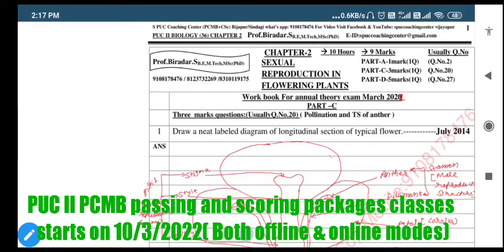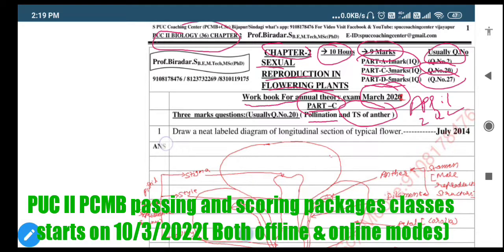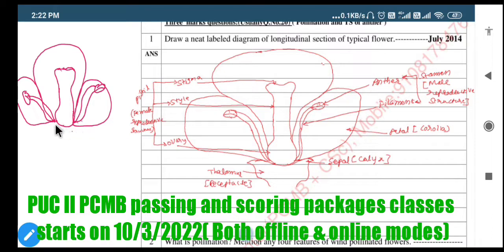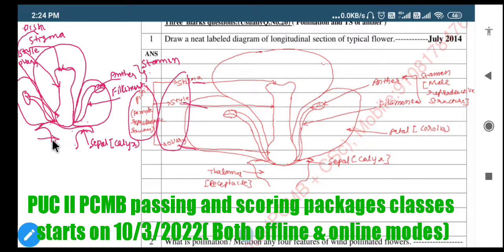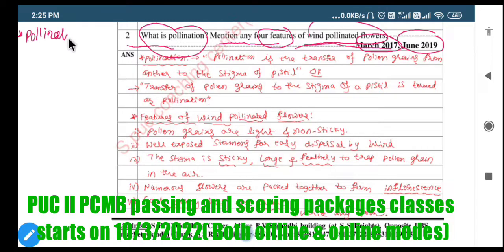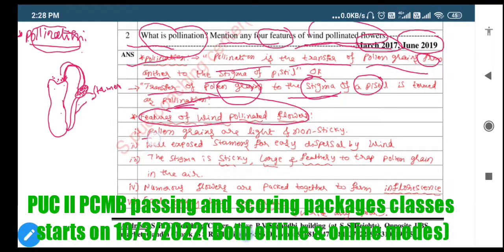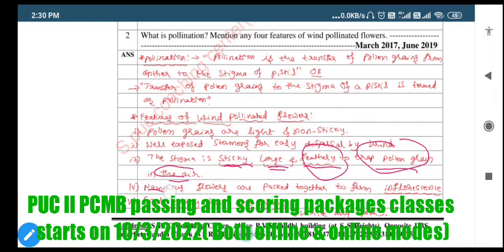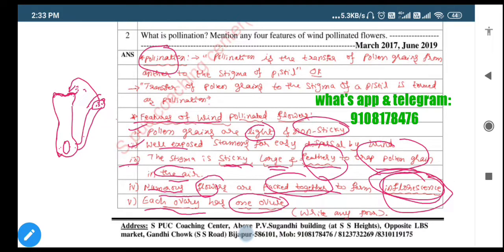PUC II Biology chapter 2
PUC II Biology chapter 2  passing and scoring packages classes part 1